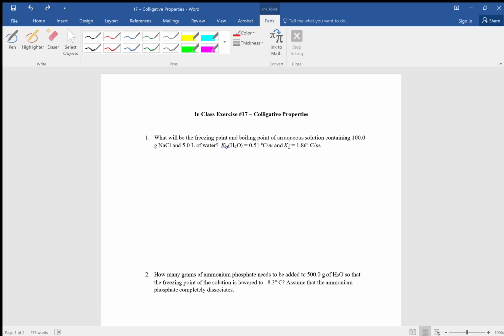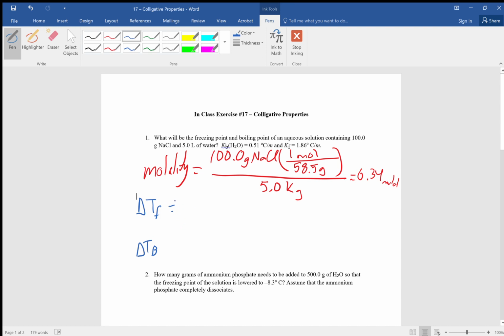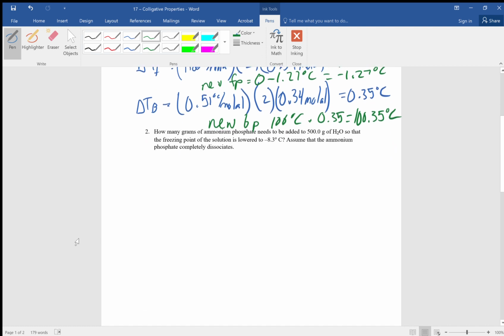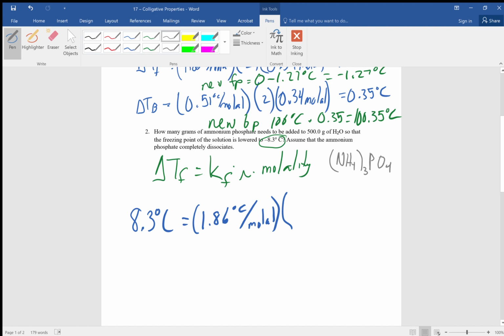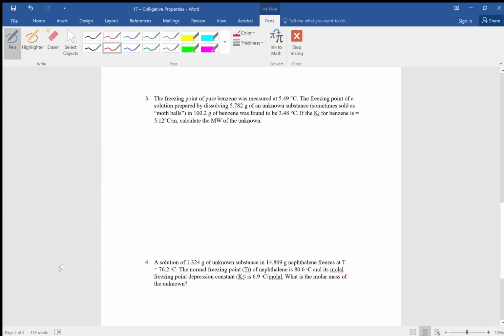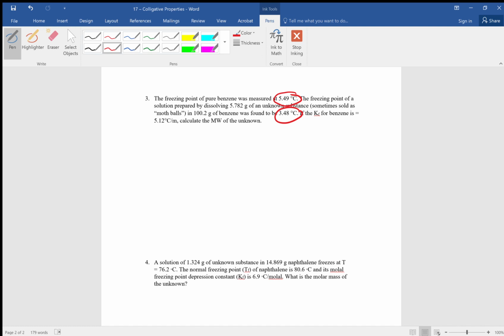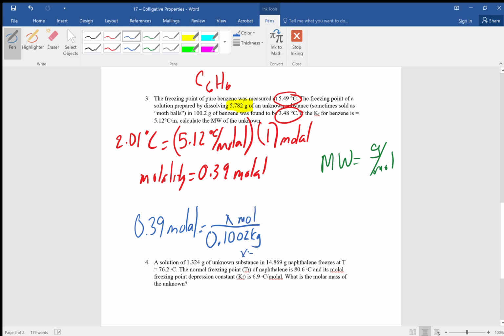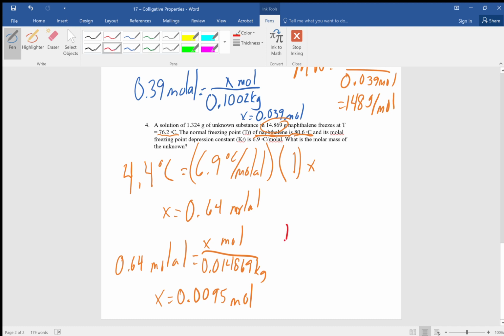6 Colligative Properties Practice